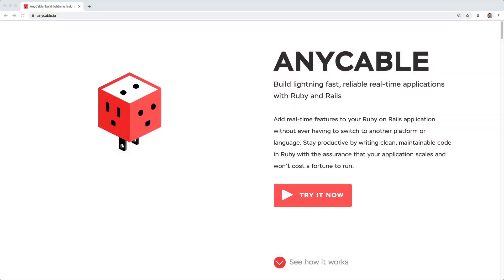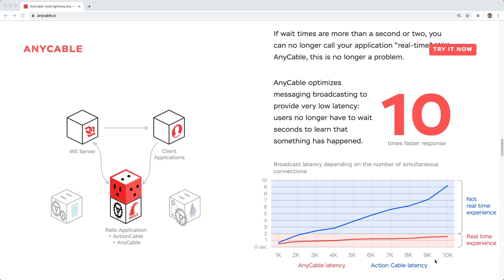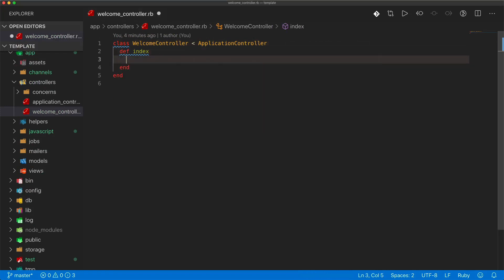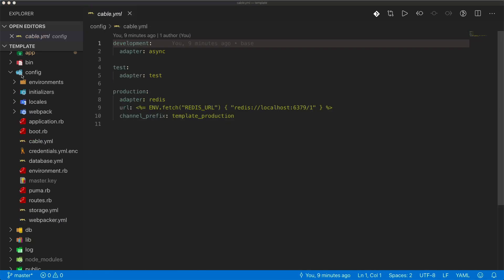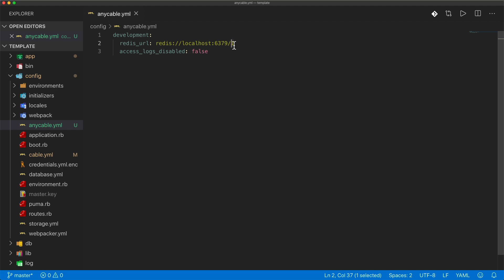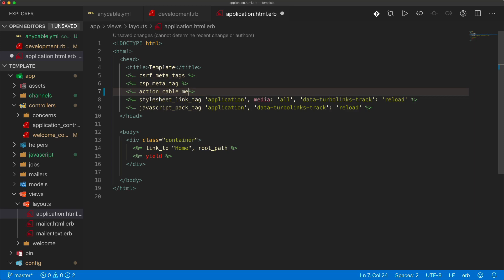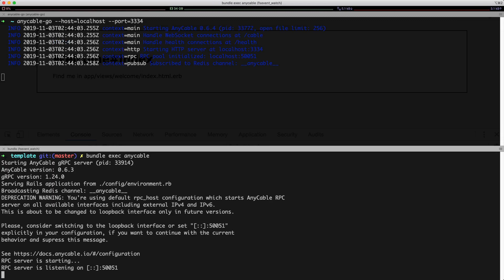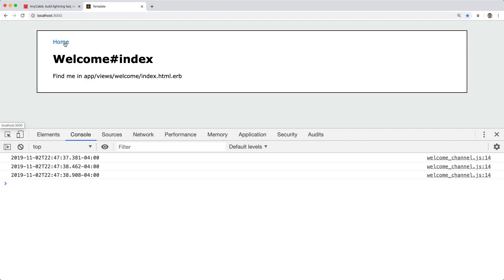Episode #214 - Plugging in AnyCable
ActionCable can handle quite a bit of traffic, but it gets to a point where it can become a burden on the server. With AnyCable, we can not only handle more traffic, but it is also lighter on the resources.